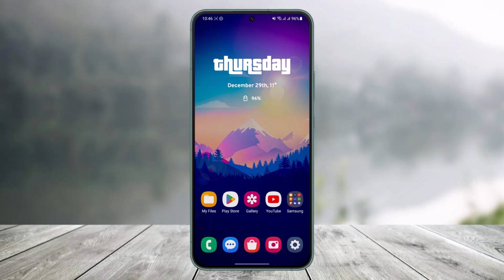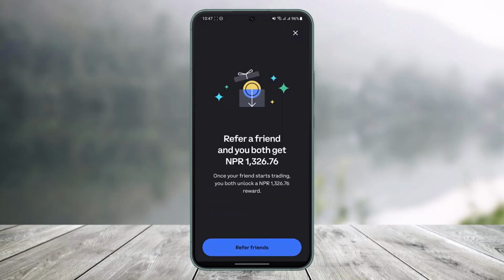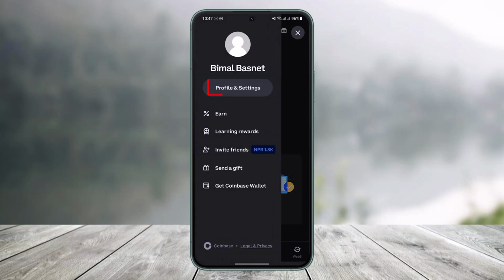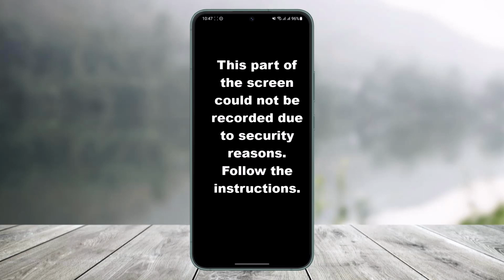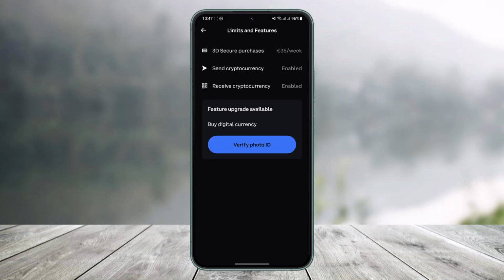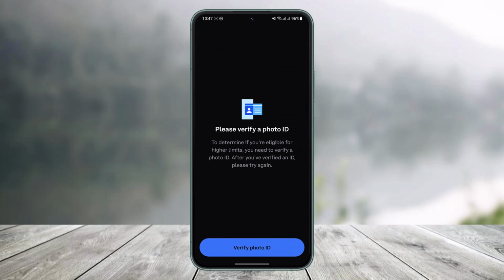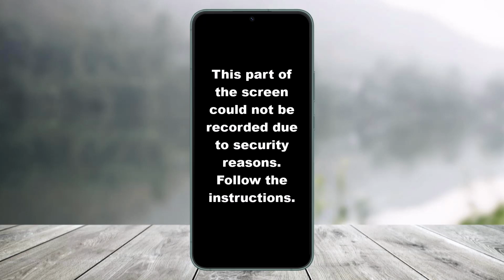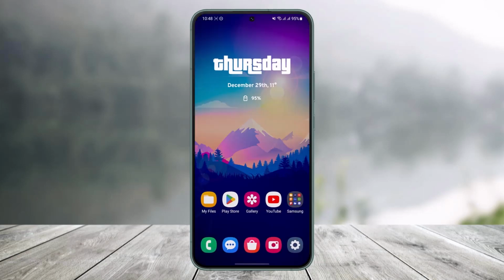How to Verify ID on Coinbase ! [EASY STEPS]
This video guides you in quick easy steps to verify your ID on the Coinbase app. So make sure to watch this video till the end.

~ Time Stamps:
0:00 Introduction
0:21 How to Verify ID on Coinbase
1:01 Upload Documents
1:49 Conclusion